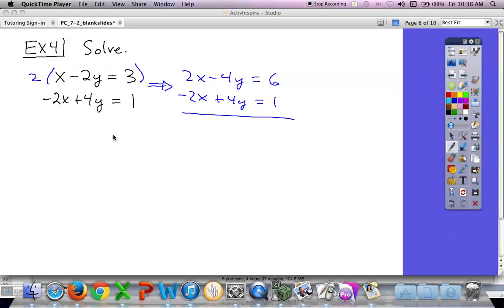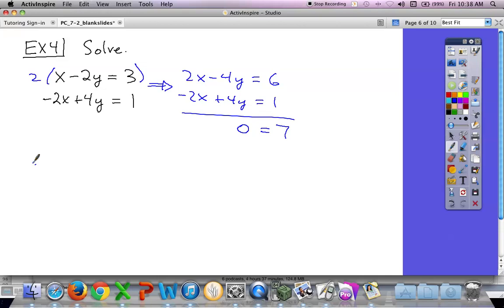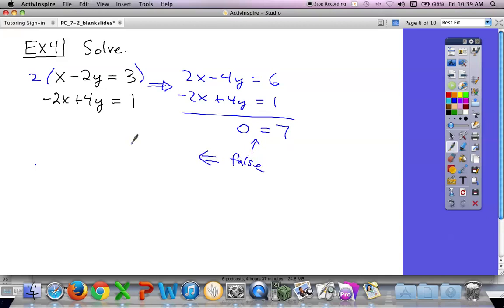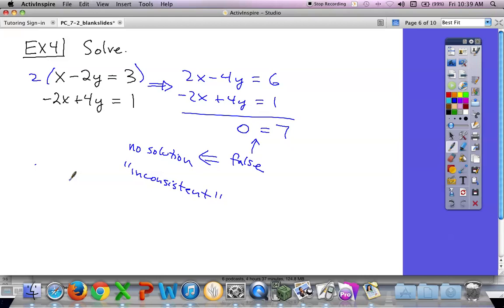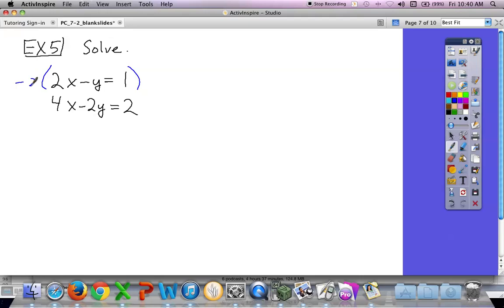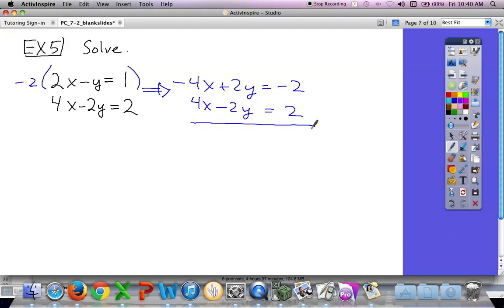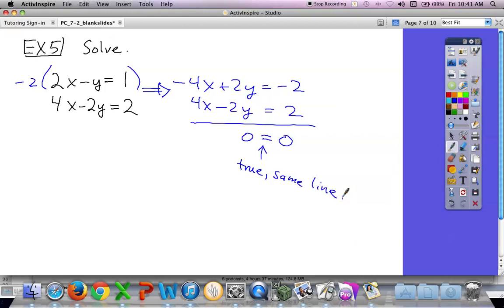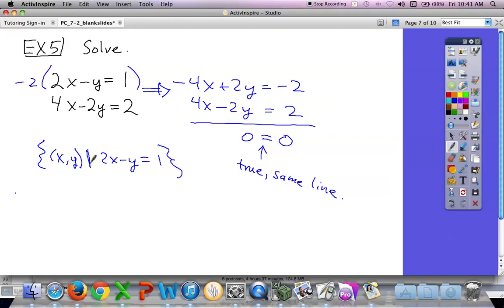PC 7 2 5